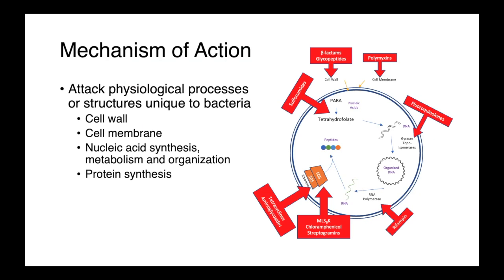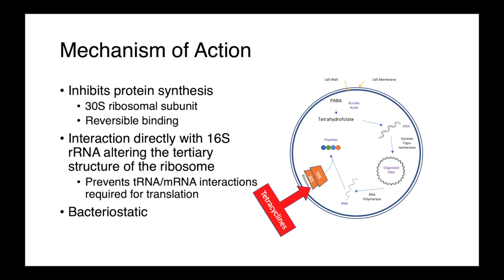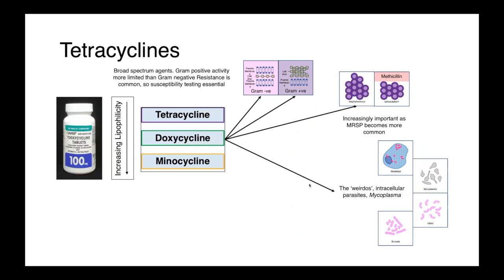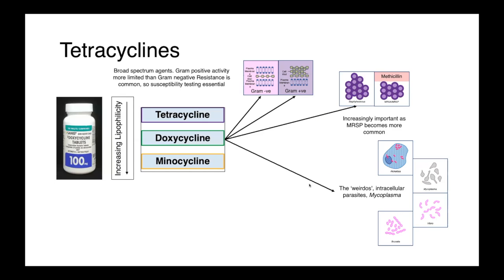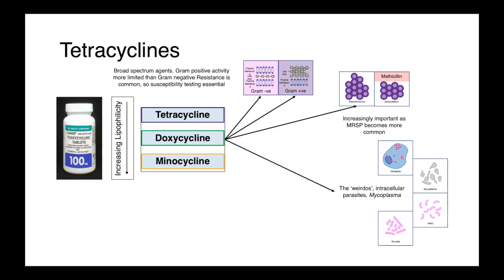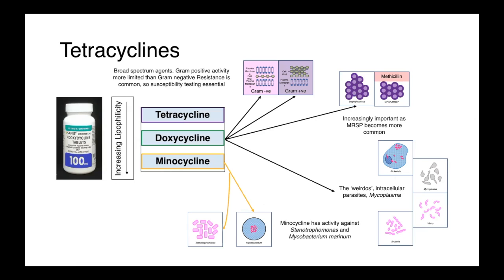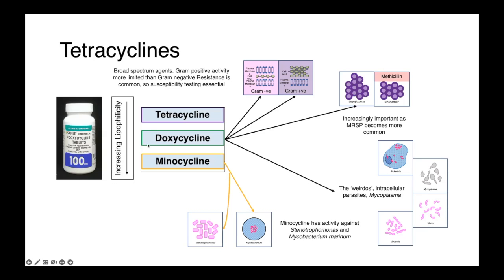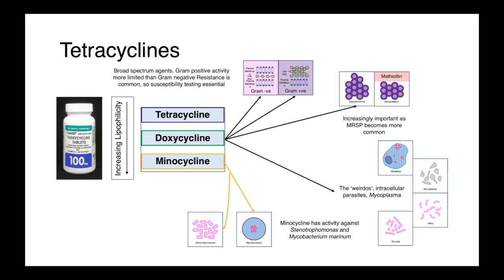Tetracyclines - 5 Minute Antimicrobials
In this video I briefly describe the mechanism of action and spectrum of activity of the tetracycline antimicrobials.